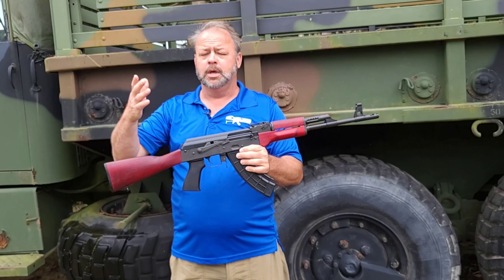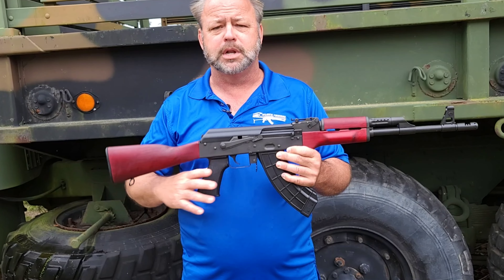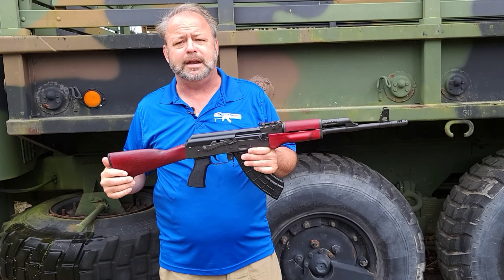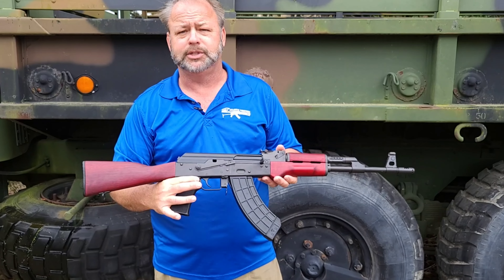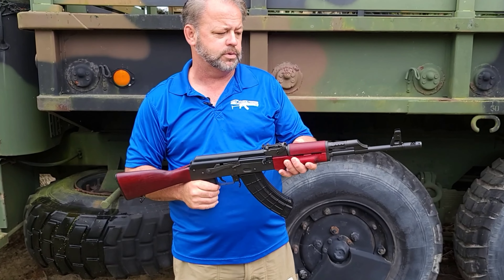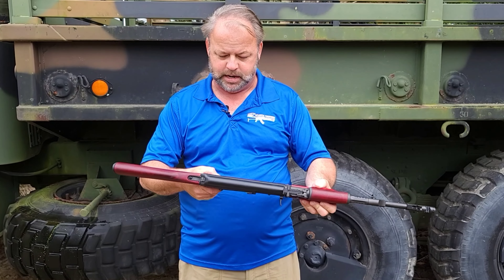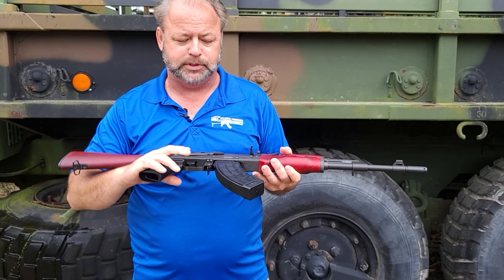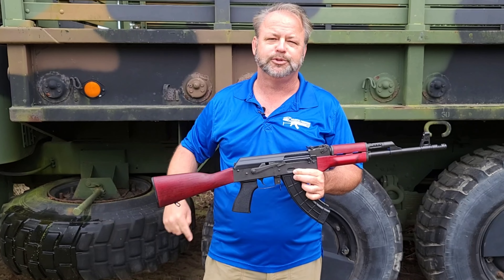AK47 RIFLE Classic Red VSKA at Atlantic Firearms